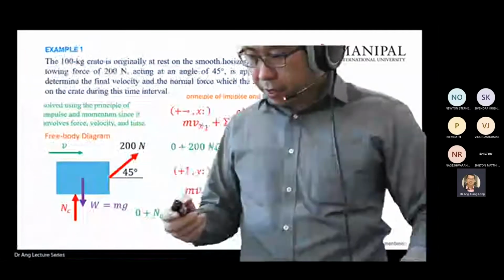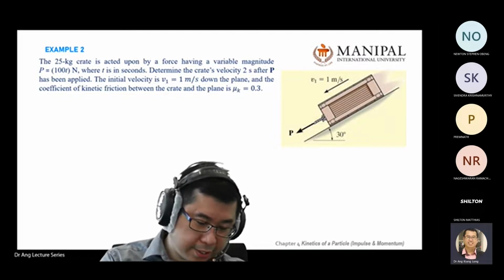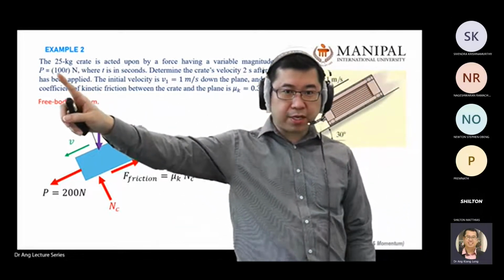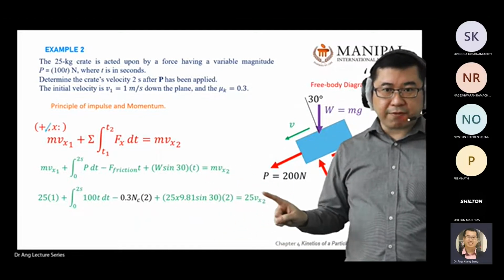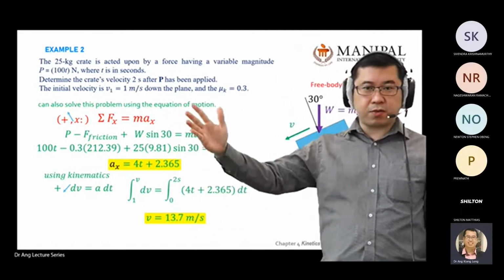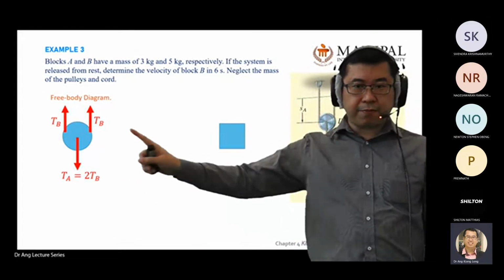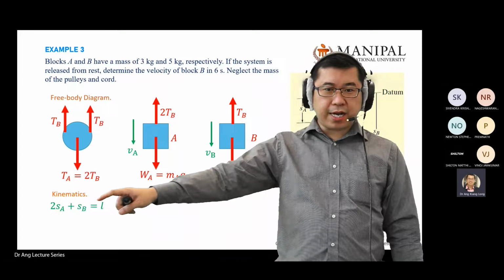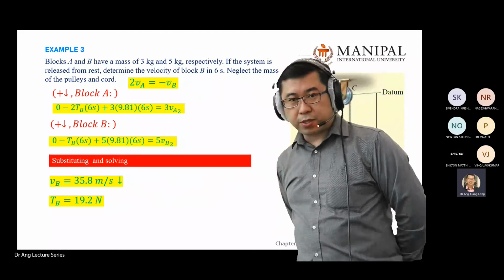EMB2123 Engineering Dynamics Chapter4a-ii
Impact.
Angular momentum,
Steady flow of fluid stream,
Propulsion with variable mass.